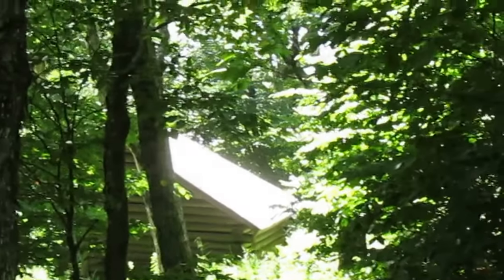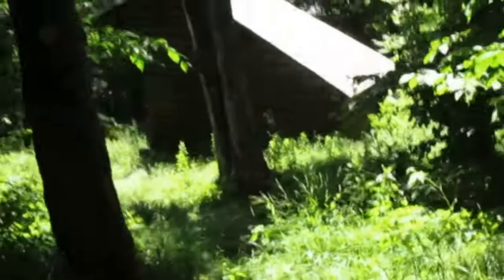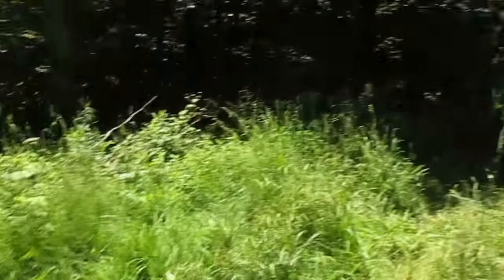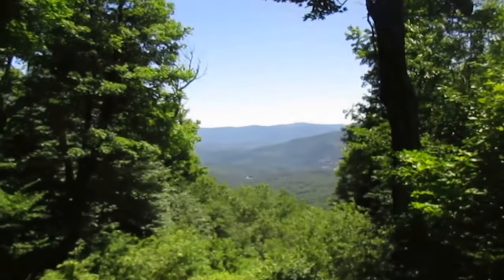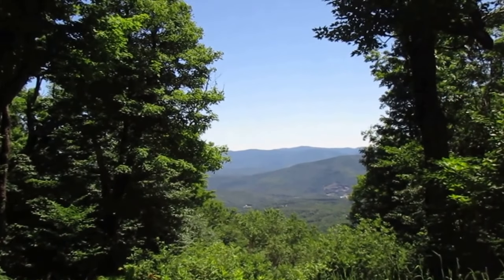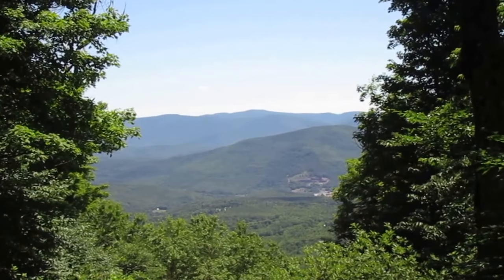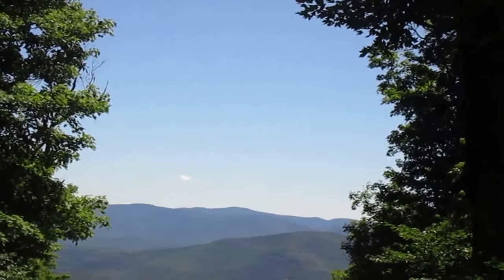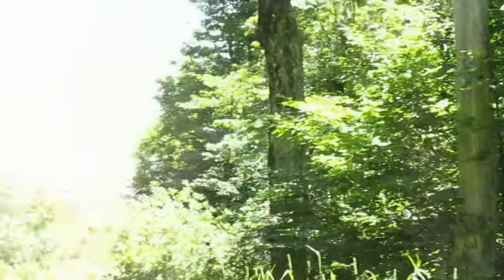Huntersfield Mountain Lean-To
Exploring the little visited Huntersfield Mountain Lean-To.